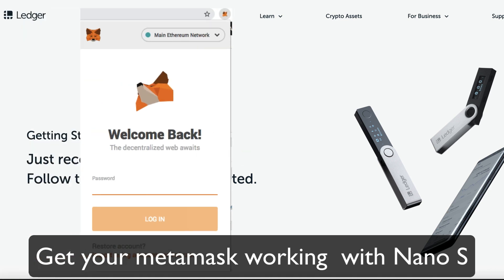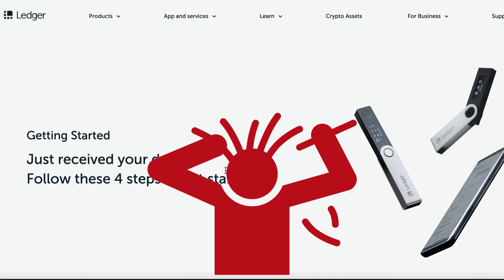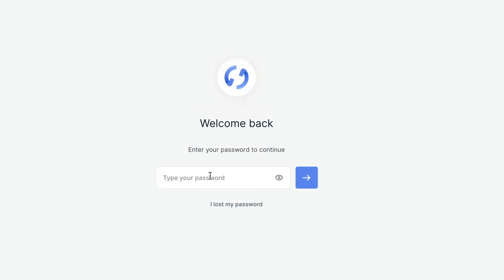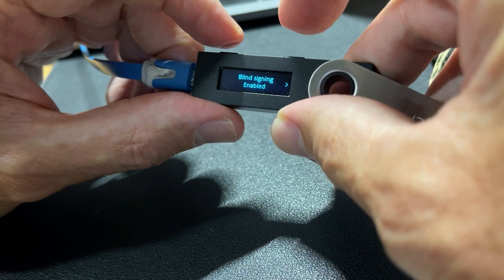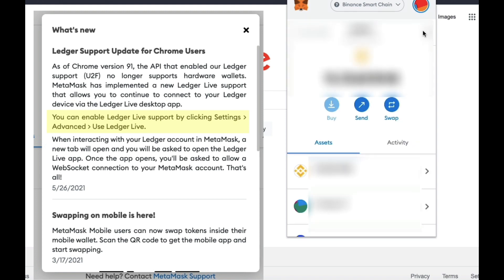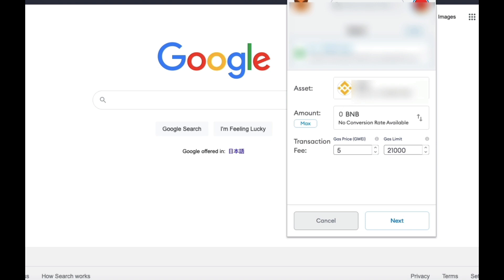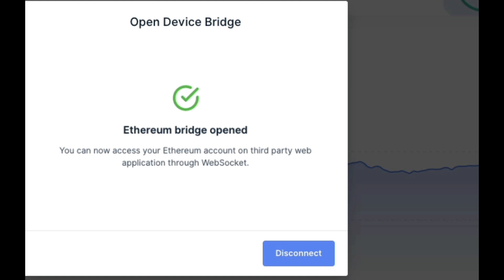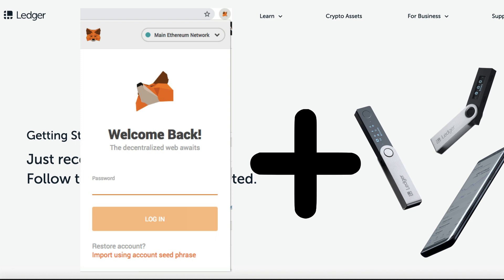Connecting your Metamask with Ledger Nano S October 2021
In this tutorial I give an UPDATED tutorial (October 1) walkthrough on how to connect your ledger device (In my case I will use nano ledger S) to your metamask to add an extra level of security. The last 2 or 3 minutes I go through the recent updated changes made by metamask google extension and how it opens a web socket to use ledger live. I hope you can find this helpful.